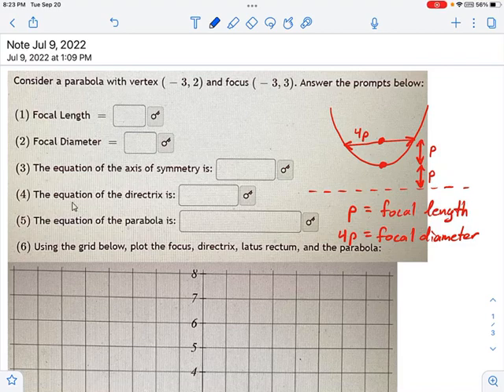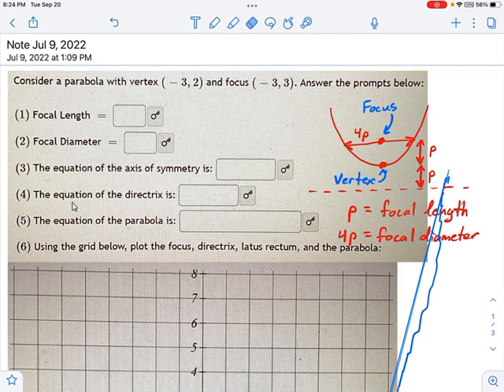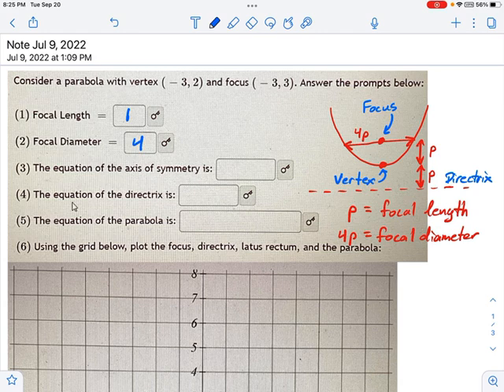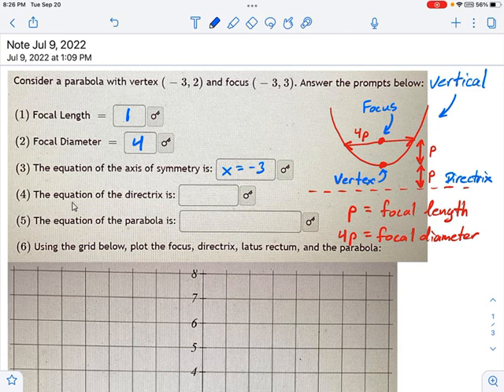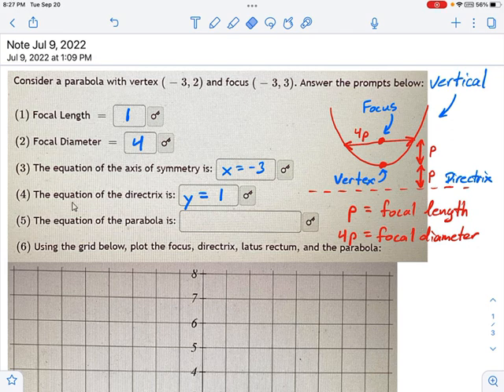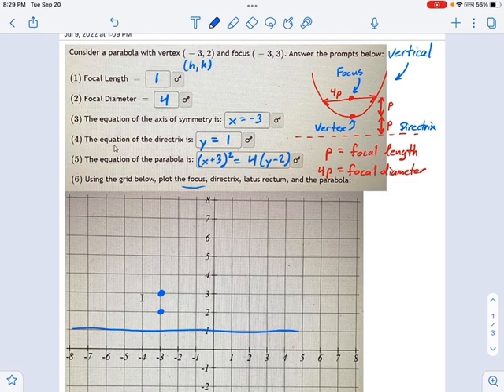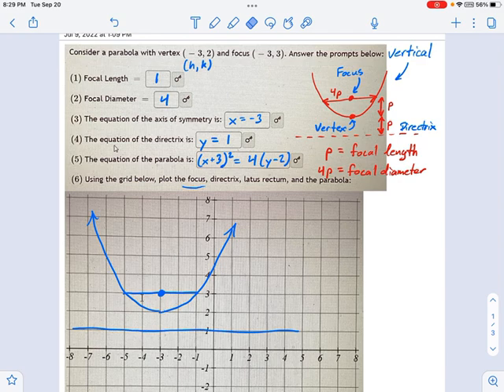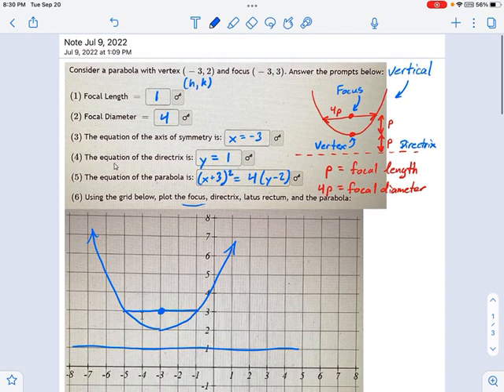CE1050.05.30 — Characterize a Vertical Parabola from Key Features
Murphy Math --
Characterize a vertical parabola using the vertex and the focus.  Determine the standard form equation, focal length, focal diameter, axis of symmetry, equation of the directrix, and plot the parabola.